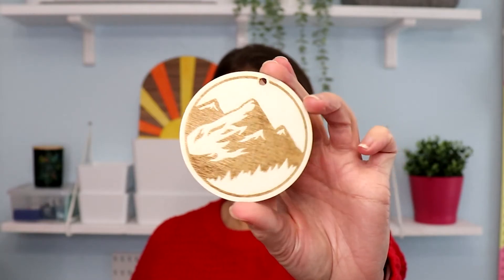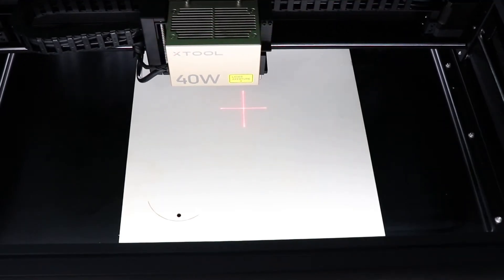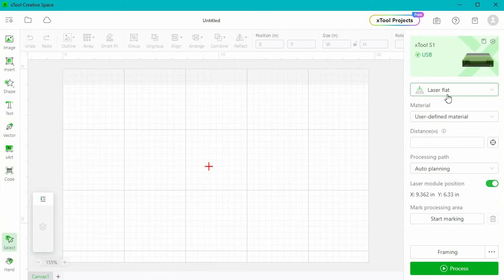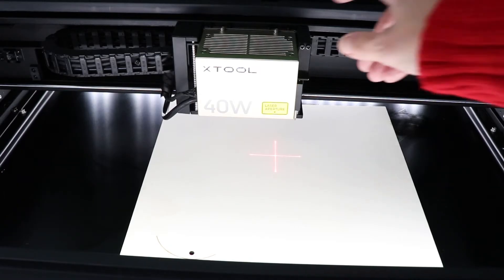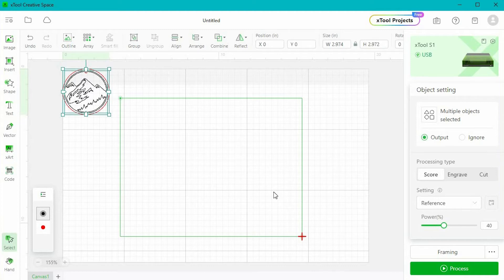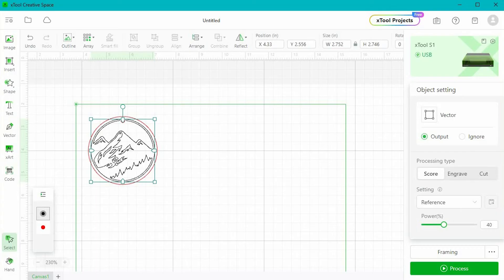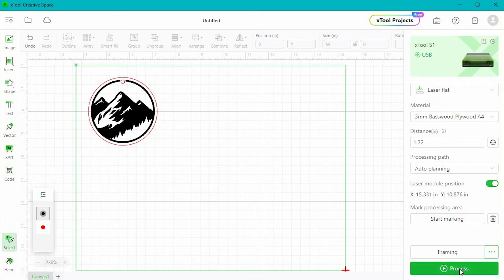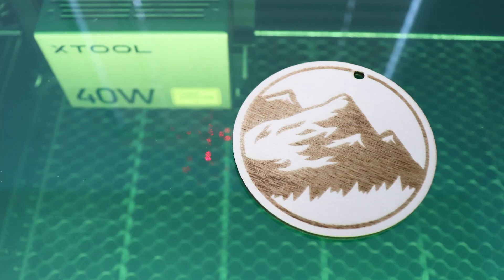xTool S1 First Project and XCS tutorial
New to laser crafting? Let's create your first project together. This is a walk through using the xTool S1 40W laser and xTool Creative Space software. We'll cut and engrave a simple design to help you get started.